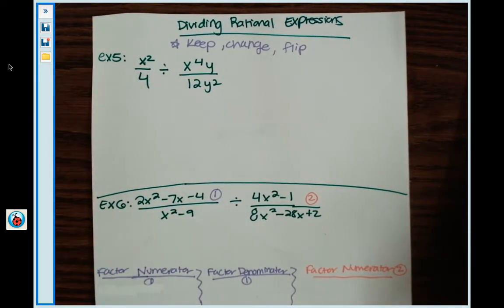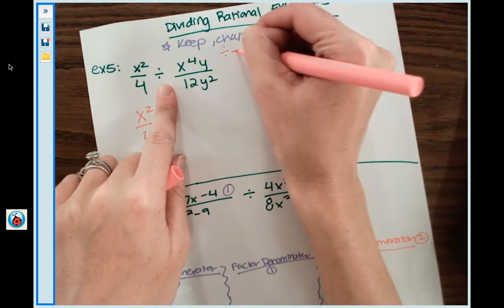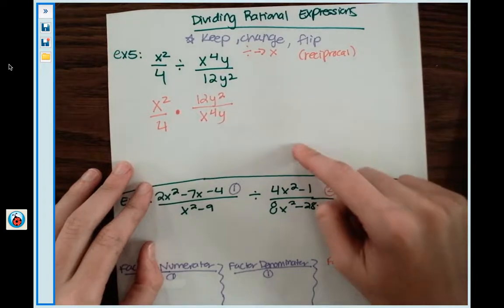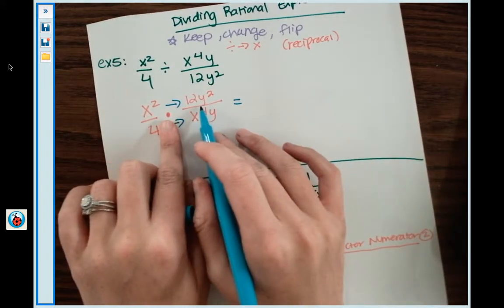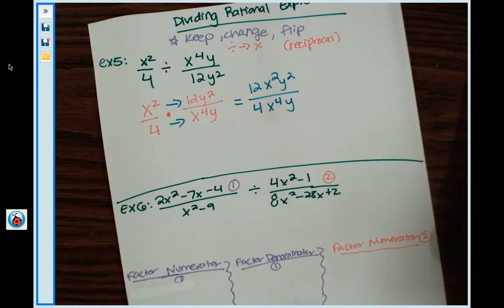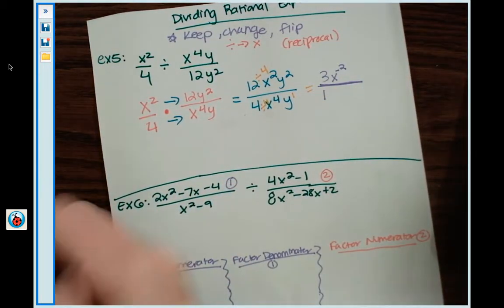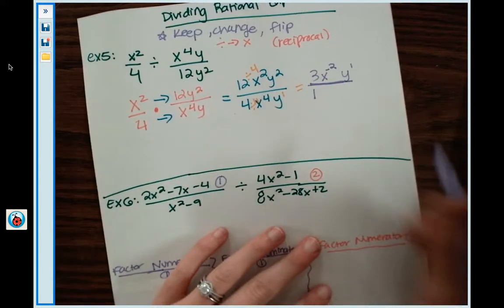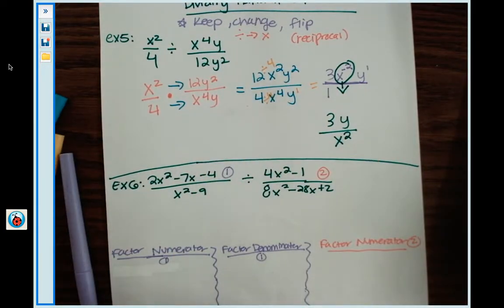Ex5 Dividing Rational Expressions